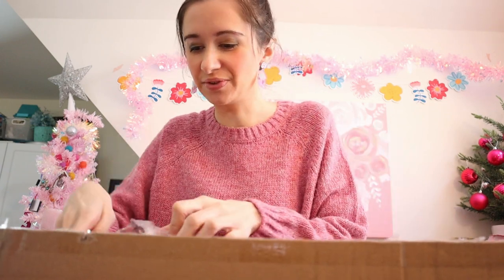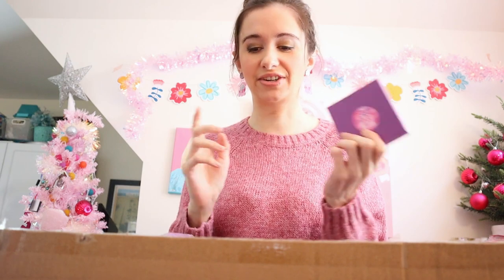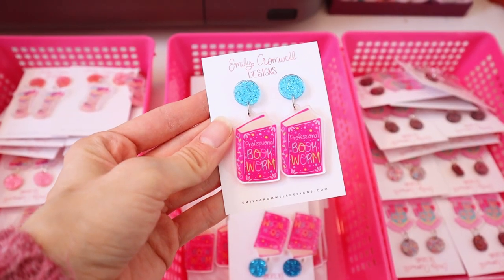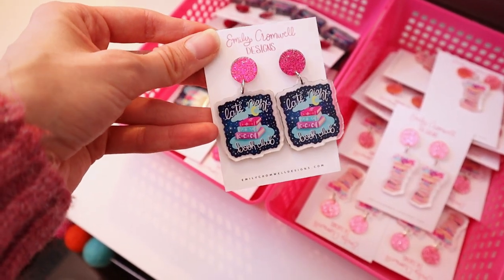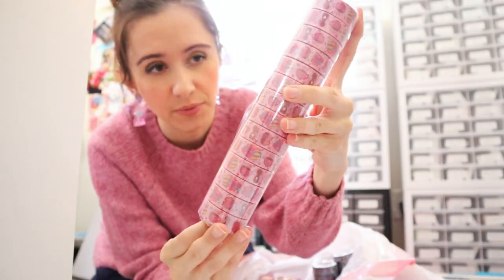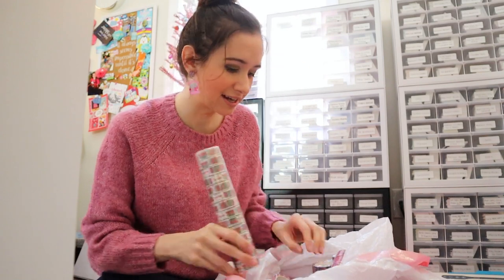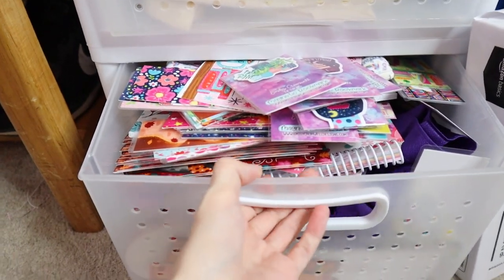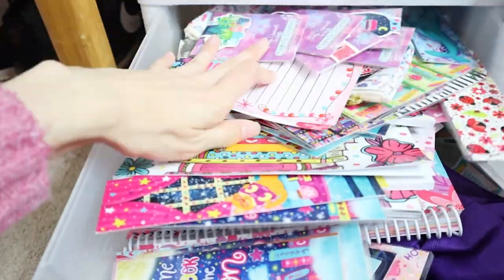WEEK IN MY LIFE, Running my Bookish Small Business, New Product Launch, Packing Orders & Drawing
Thought I would switch things up and film over a couple days to bring you behind the scenes of a week in my life! We had a new product launch (bookish earrings!), packed orders, drew Easter bookmarks and went on a quick scenic drive out New England in the winter. I hope you enjoy! :)

(Small business supplies, digital art tools and favorite books!)

Happy Reading!
Emily